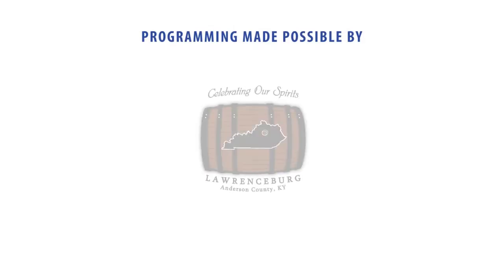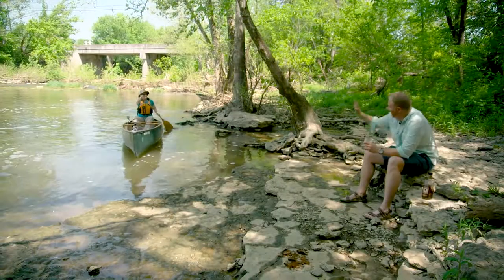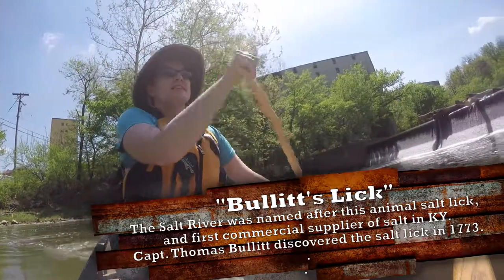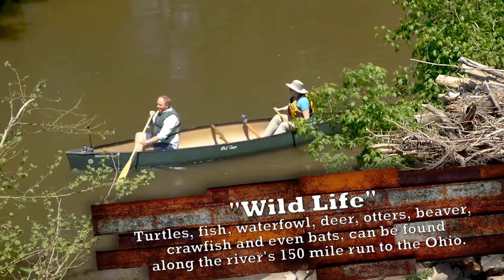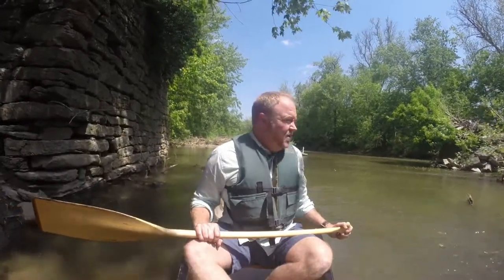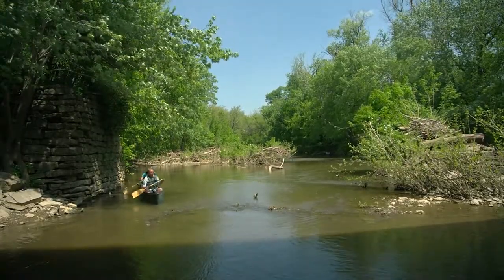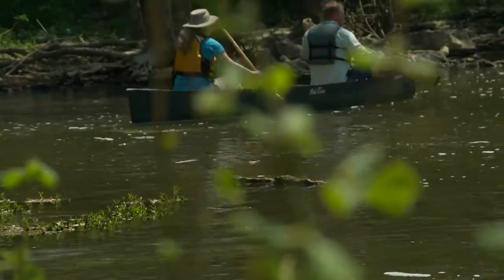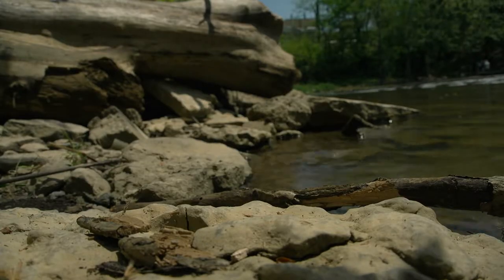Master Distiller Brent Elliott on the Salt River in Kentucky as featured on Downstream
Carrie picks up a special guest for a canoe paddle on the Salt River flowing just outside of the Four Roses Distillery in Anderson, Co. KY.